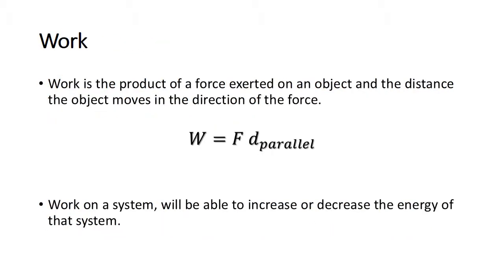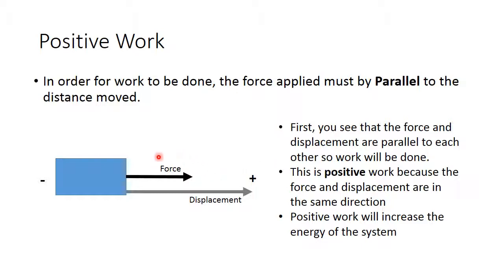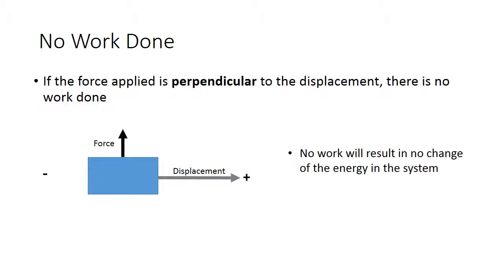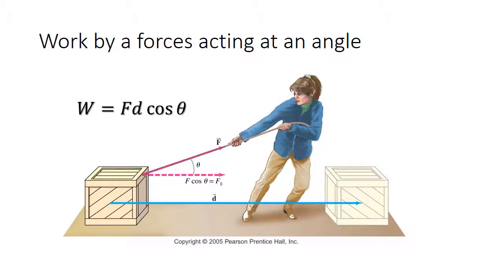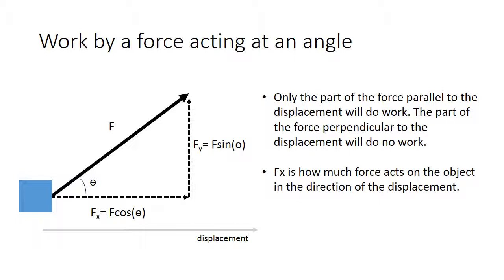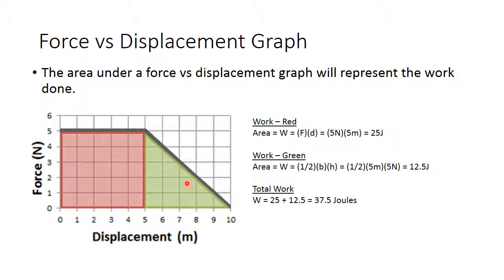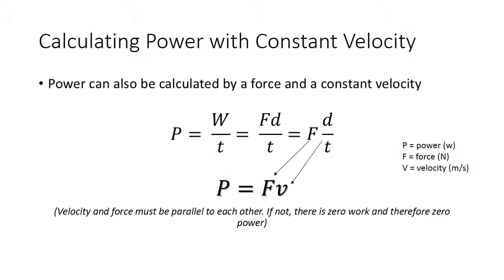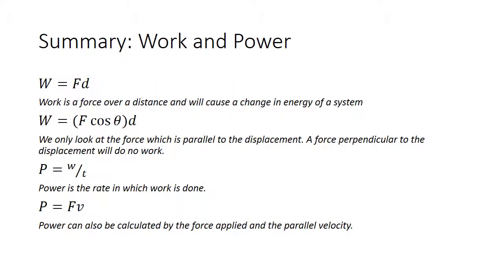Work and Energy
Adv Physics 2014